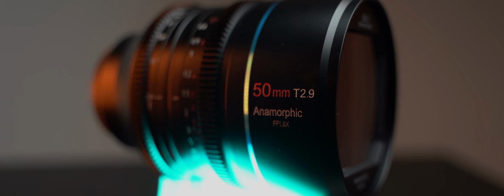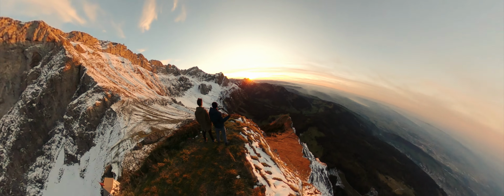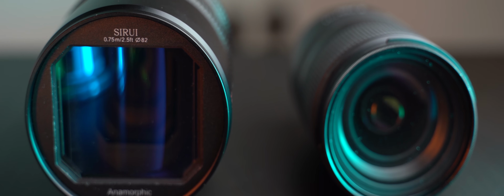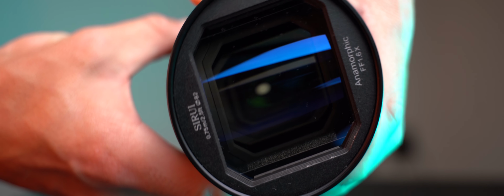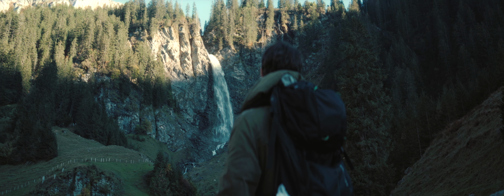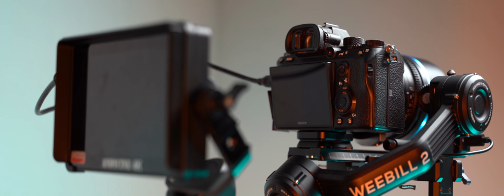Anamorphic Switzerland | Pilatus | Sirui Full Frame 50mm Cinematic Review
In this video I filmed 99% with the new Sirui 50mm Full Frame anamorphic lense and the Sony a7IV. During the trip we hiked up on Pilatus mountain and experienced one of the most magical sunrises ever.
Unfortunately I crashed the drone on the second day, otherwise there would be more of that haha. The anamorphic look with Sirius Fullframe anamorphic lense and the 1.6x squeeze is just unbelievable cinematic.